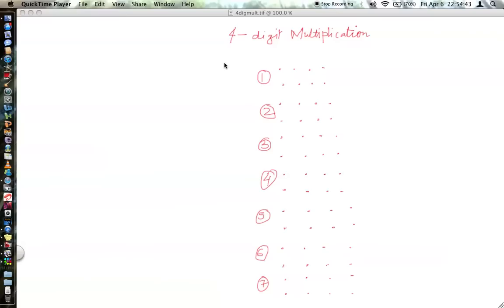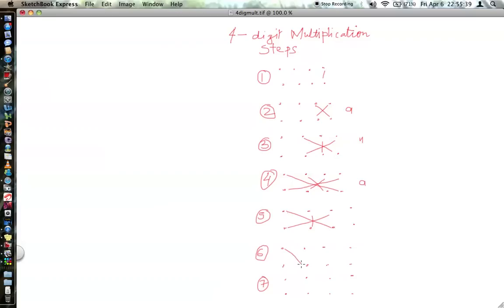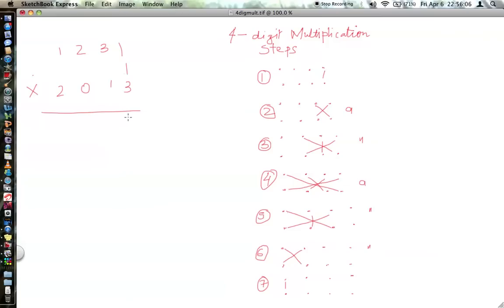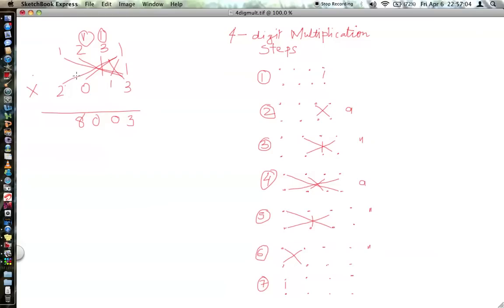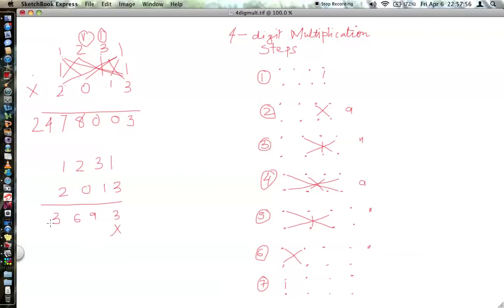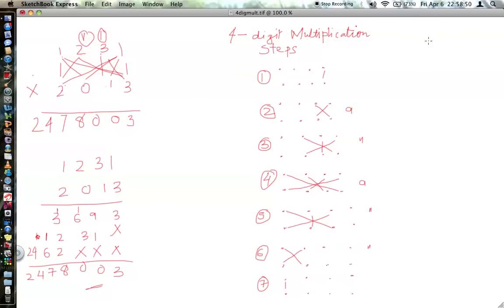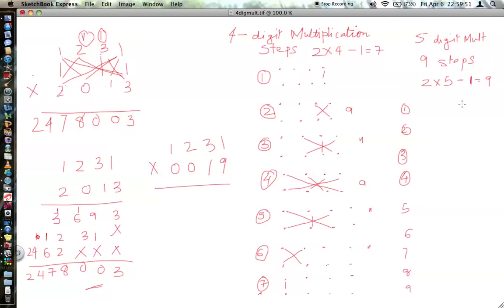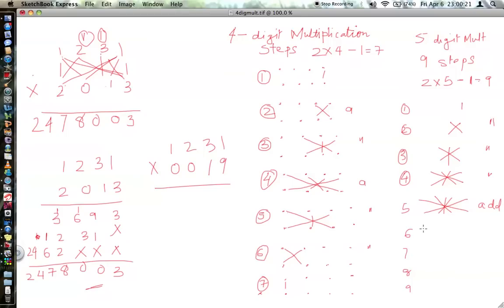Quick 4+digit multiplication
Multiply numbers quicktly, more than 3 digit multiplication